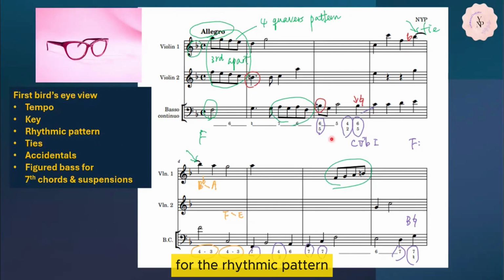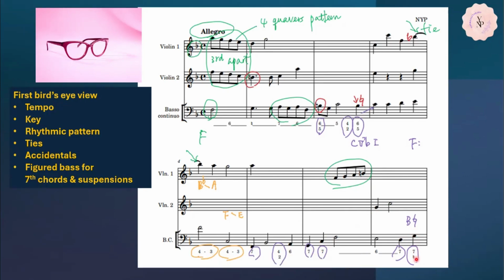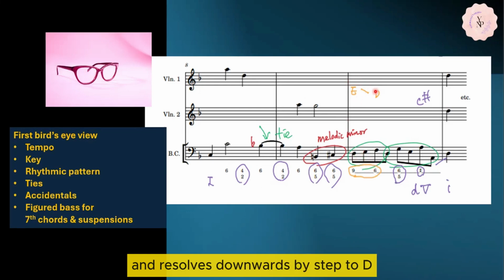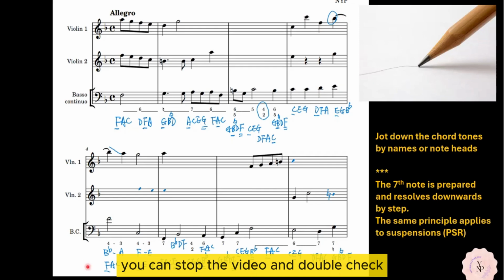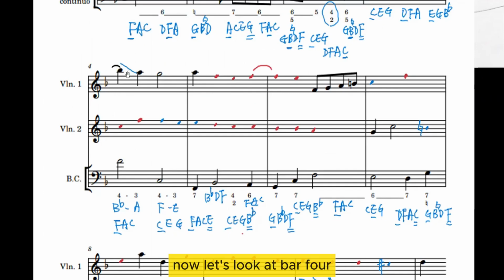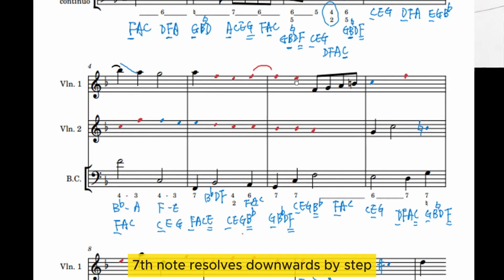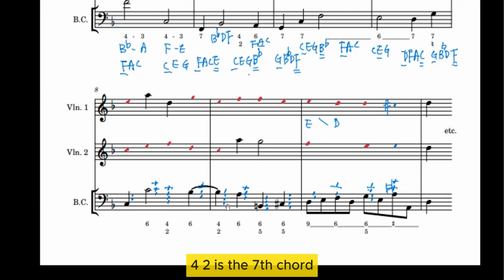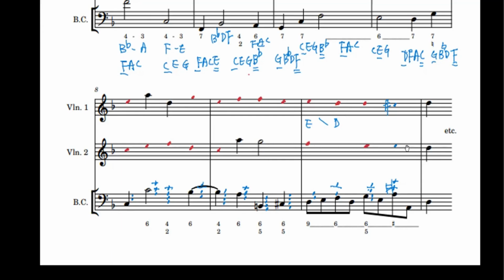How to Complete a Trio Sonata? | ABRSM grade 8 2023B Q1 | Music Theory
In this video, you will learn how to complete a trio sonata with 4 easy steps.
Much focus is on explaining 4-3 suspension and 7th chords' preparation, suspension, or 7th note and resolution. This is a common practice in Baroque music, especially in trio sonatas.

Time Codes
0:00 Intro
0:36 Step 1 - Bird's Eye View
6:35 Step 2 - Jot down the chord tones by names or note heads
11:05 Step 3 - Jot down the notes on the staff
20:21 Step 4 - Join the dots & final check
21:29 Listening